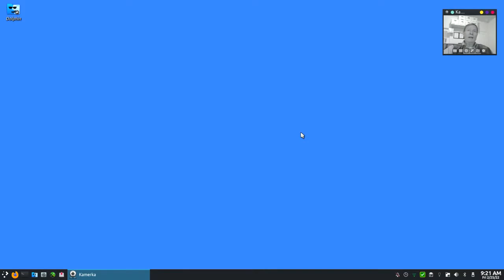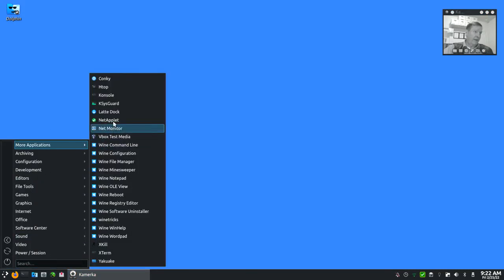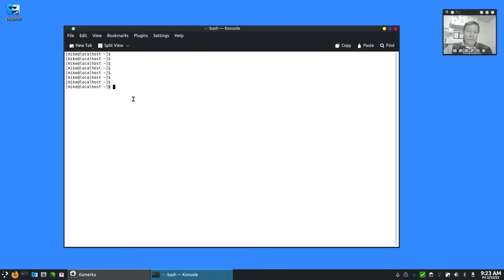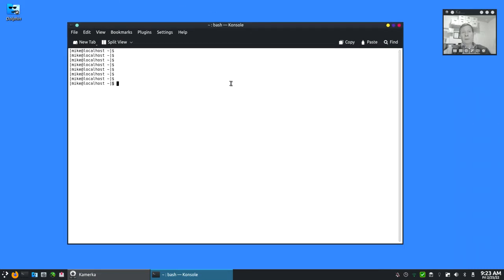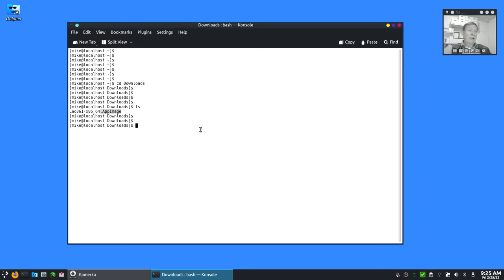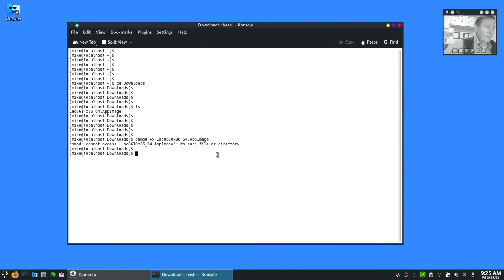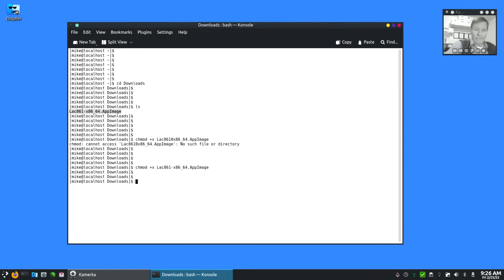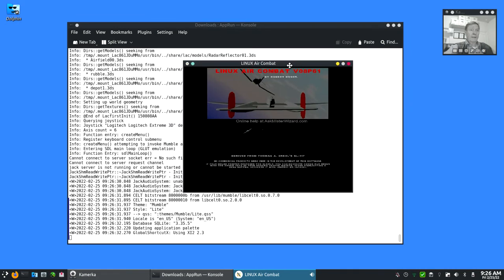Downloading And Installing A Linux AppImage Part2of2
How to download and install a LINUX "AppImage" application that doesn't need to be compiled, linked, or installed. Just download, mark "executable", and run! This is part 2 of 2.